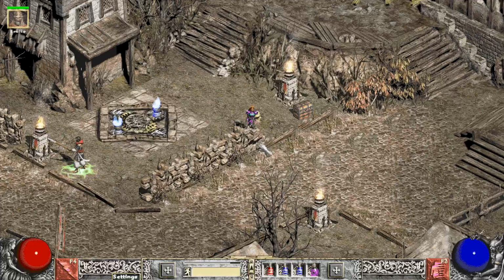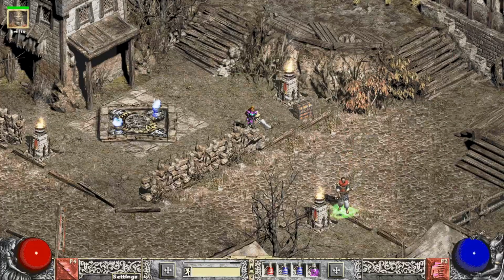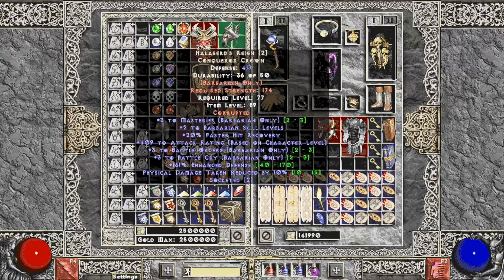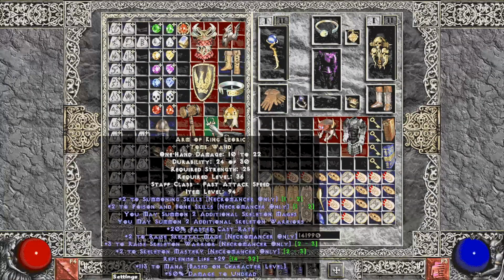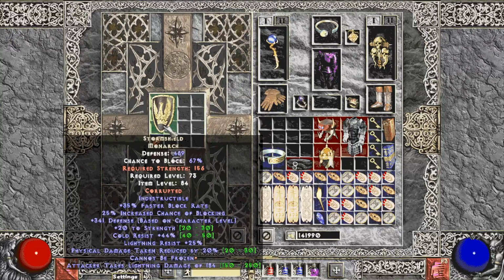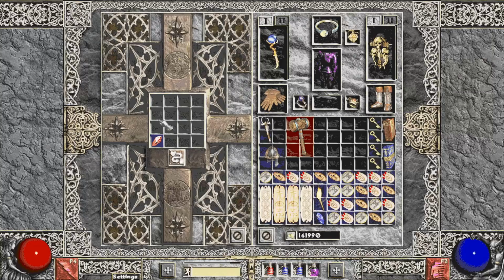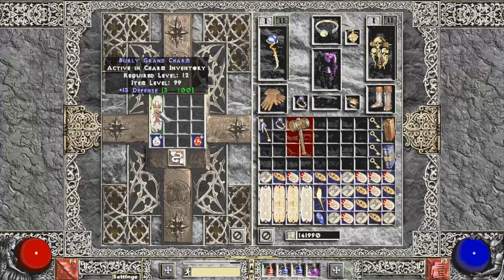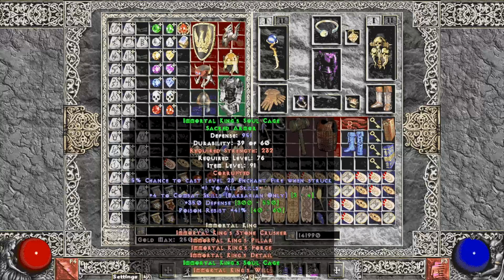Project Diablo II Adventures of the MF sorceress continue! We're leaving PD2 for Resurrected soon!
With D2 Resurrected right around the corner, i'm slamming all my finds and giving them away. I decided to build a wall instead with all the bricks I made. Still some great stuff to be had, hit me up online and get some stuff! Details inside.

0:00 Intro
0:22 Overview and thoughts
4:38 Gear list to be slammed
10:55 Slam/brickfest begins!
15:32 Baal charm cubing